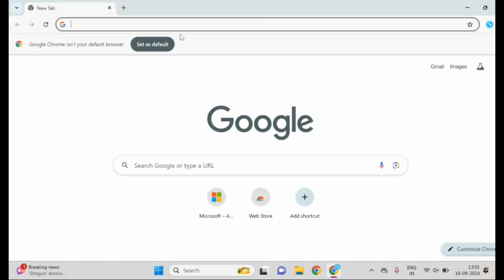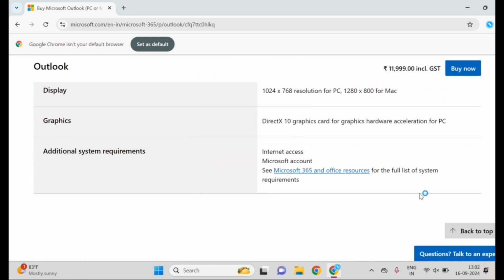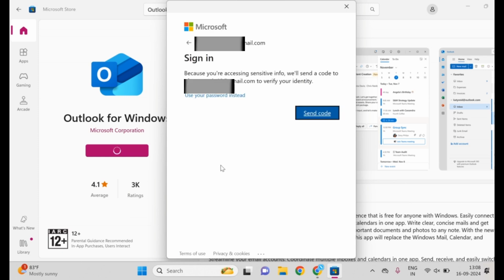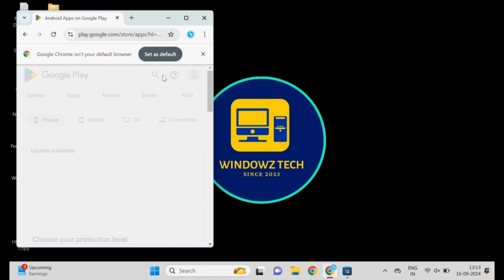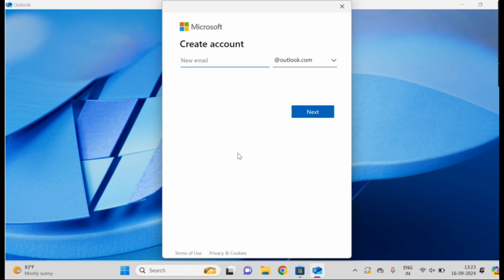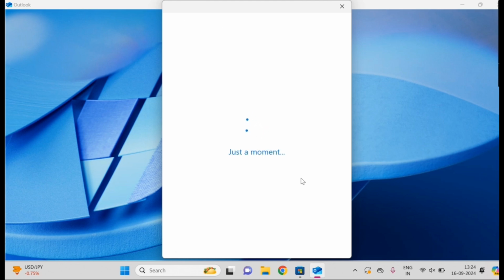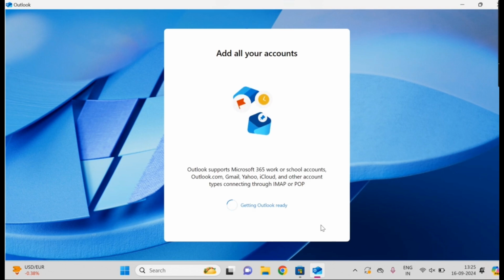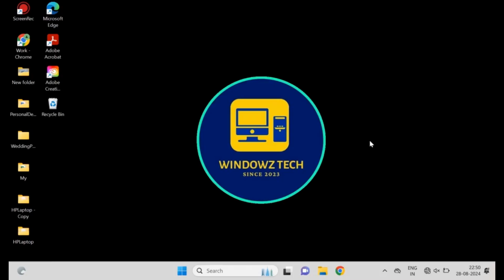How to Download Microsoft Outlook | Step-by-Step Tutorial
Greetings:

Hey everyone! Welcome to WindowzTech, your one-stop destination for quick and easy solutions to all your computer-related problems.

Your support helps me bring you the best solutions to fix your tech issues, and we're always discovering new ways to make things easier for you!

Description:

In this step-by-step tutorial, I'll walk you through how to download Microsoft Outlook. Whether you're setting it up for personal use or business, this guide is designed for everyone-from beginners to advanced users.

💡 What You'll Learn:

1. How to find the official Microsoft Outlook download page

2. System requirements for Microsoft Outlook

3. Step-by-step installation process

4. Setting up your Outlook account

5. Tips for optimizing Outlook for your needs

1. How to download Microsoft Outlook

2. Microsoft Outlook tutorial

3. Download Outlook 2021

4. Outlook installation guide

5. Microsoft Outlook step-by-step

6. Setting up Microsoft Outlook

7. Microsoft 365 download

8. Email client tutorial

9. Outlook for beginners

10. Outlook setup guide

Common Queries:

1. How do I download Microsoft Outlook?

2. What are the system requirements for Outlook?

3. Is Microsoft Outlook free to download?

4. How to install Microsoft Outlook on Windows 10?

5. How to set up Outlook after installation?

6. Can I download Outlook on Mac?

7. What is included in Microsoft 365?

8. How to troubleshoot Outlook installation issues?